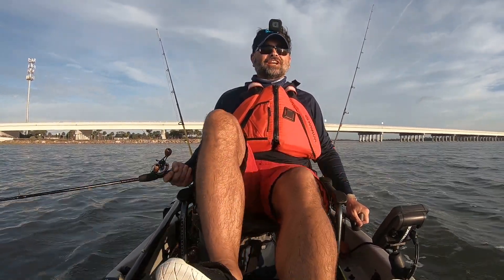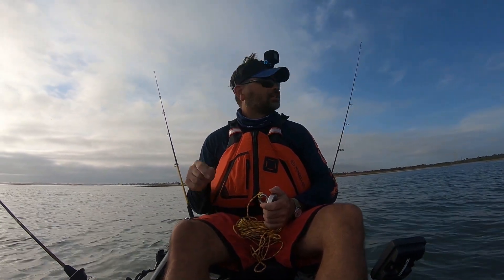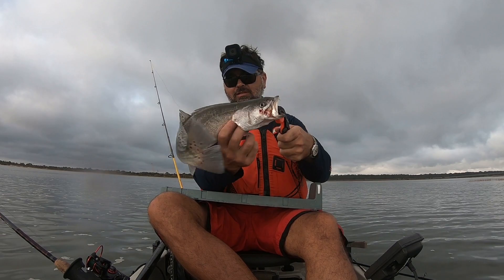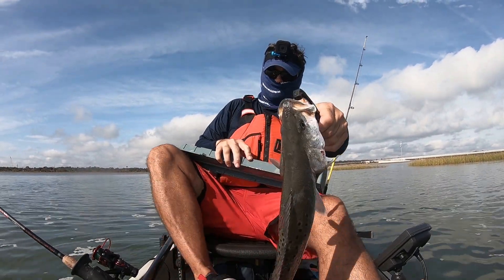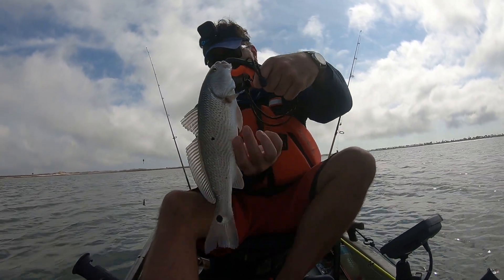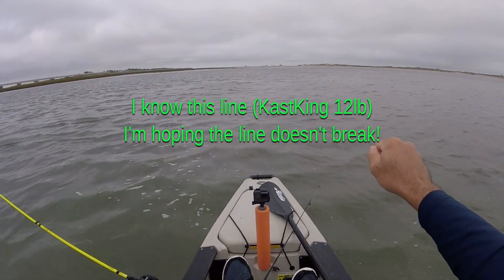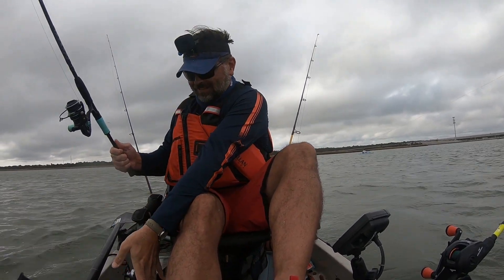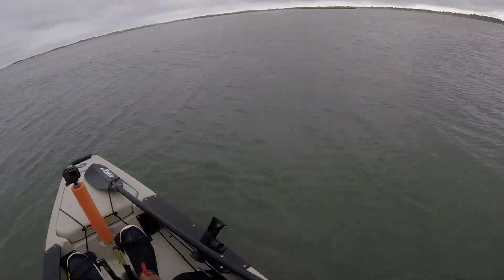Pursuit of Happiness (PENN Pursuit III LE)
I went out 2 days later looking for Katies PENN Pursuit III LE that went in the water. She was so sad and upset I had to go out to see if I could recover the Rod & Reel. You'll never guess what I caught!

Mirrolure Catch 2000
Penn Pursuit III LE 7' Medium-Light
KastKing Speed Demon Pro
KastKing Speed Demon Tournament Rod
KastKing MegaJaws Baitcasting Reel
UglyStik GX2 Casting Rod

GetOutTheHouseGoFish!